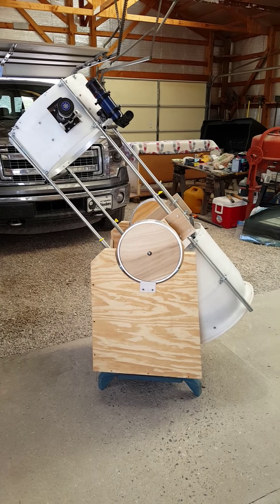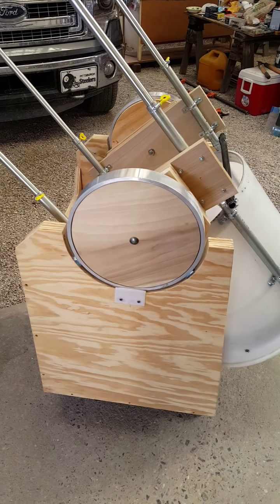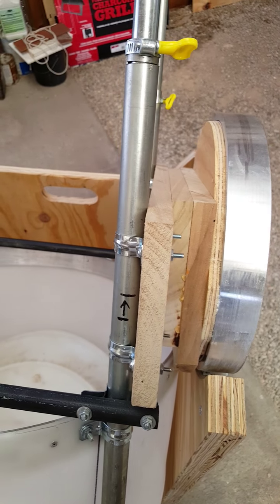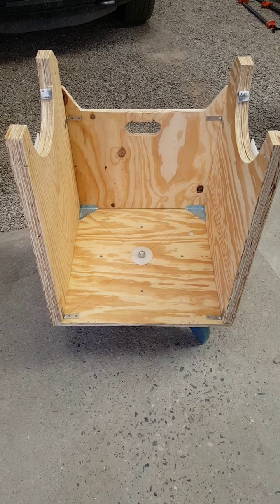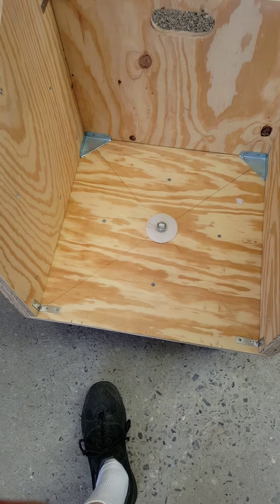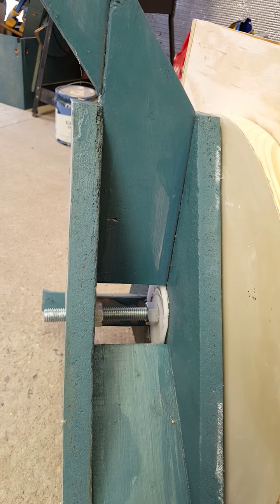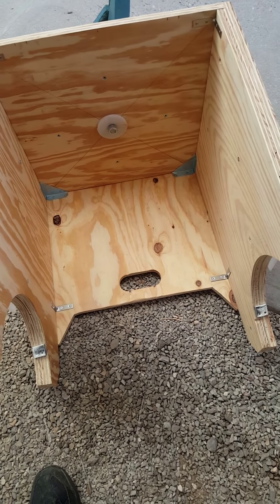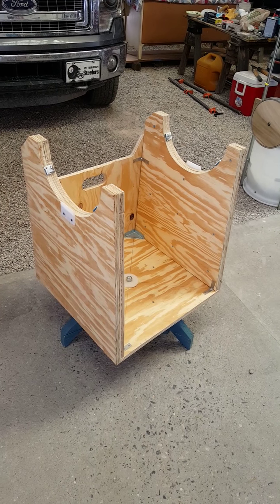30 Gallon Barrel Telescope cont.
The telescope base construction